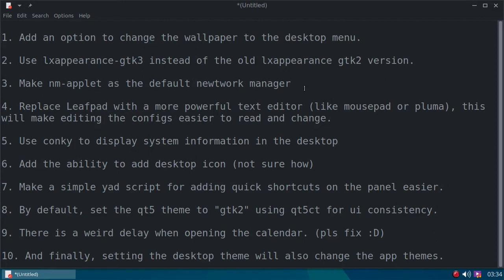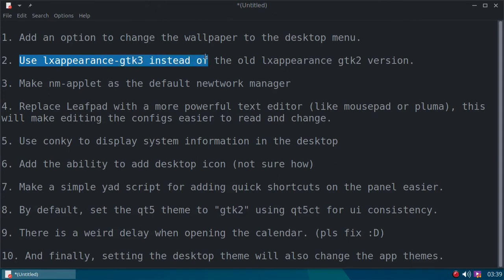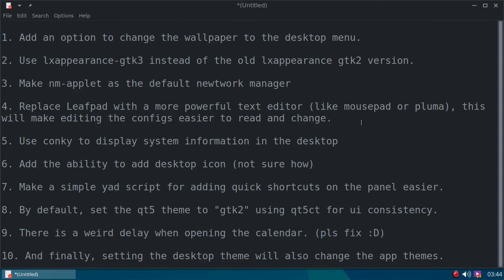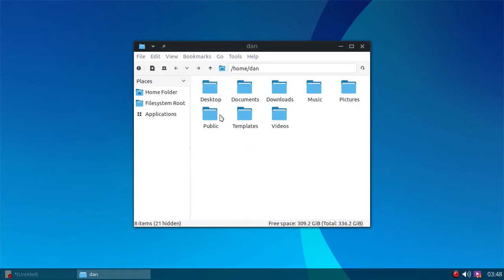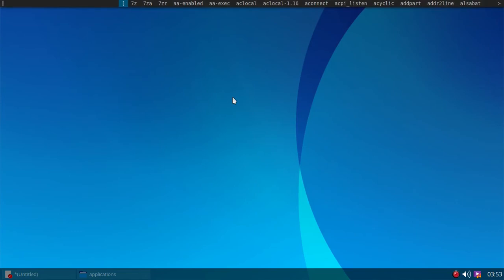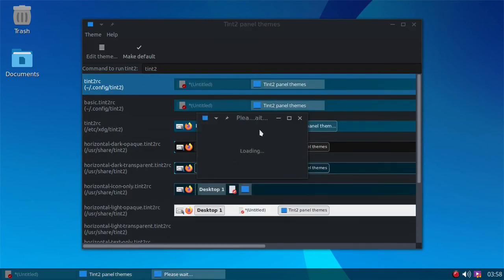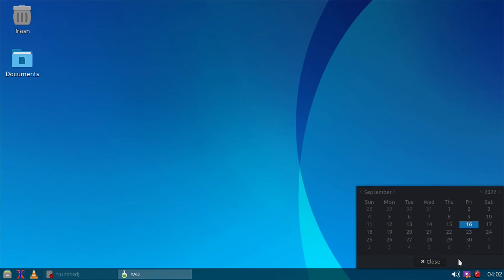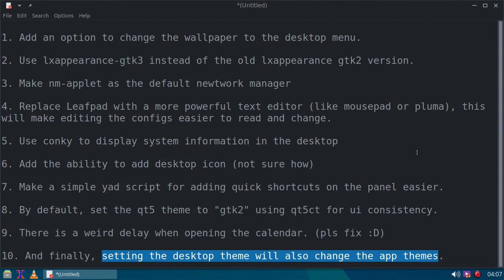Responding to User Recommendations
In this video, I respond to some recommendations supplied by a user. I try my best to explain the philosophy that MiyoLinux follows and help where I can.